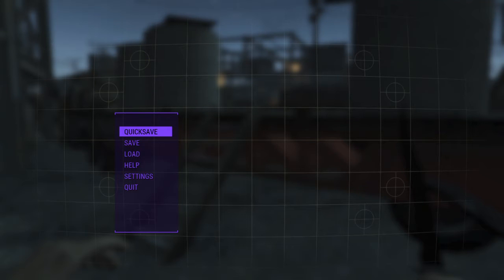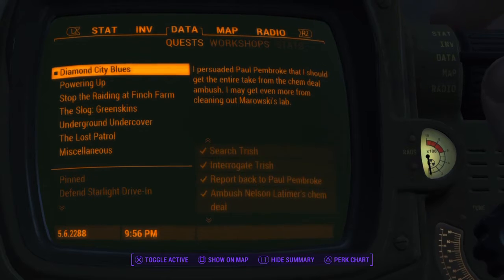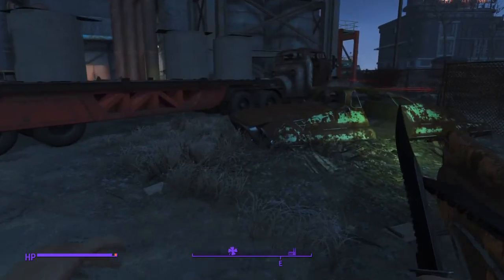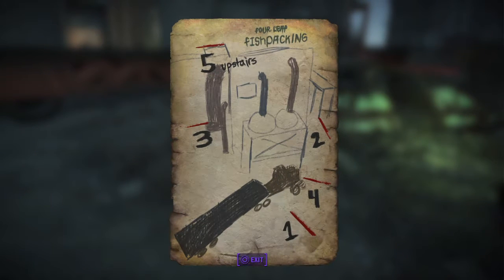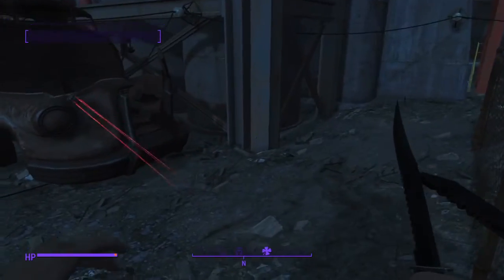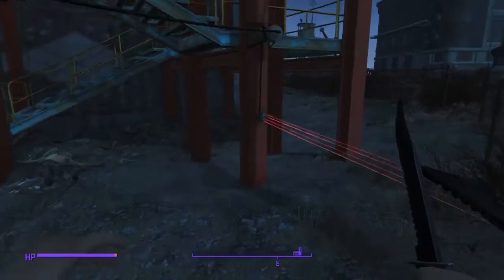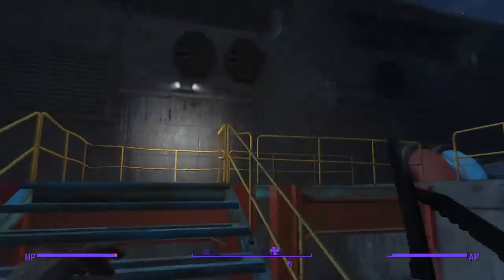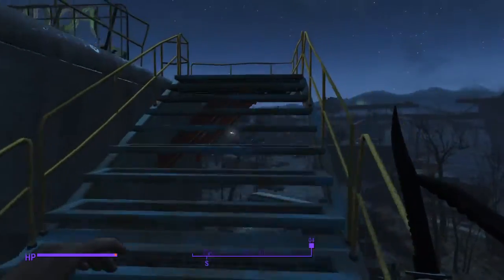Fallout 4:Marowski's chem lab tutorial